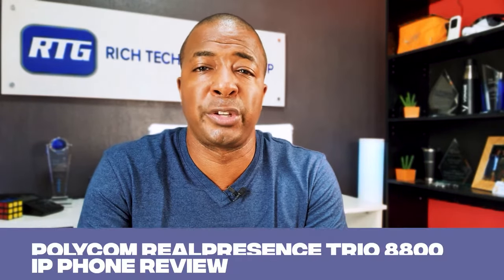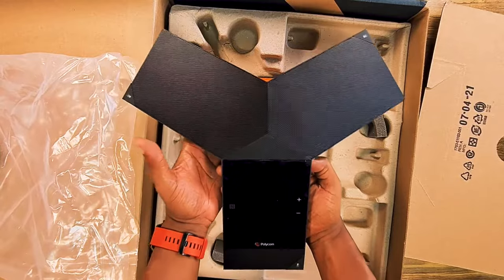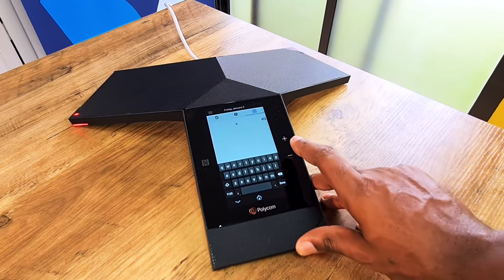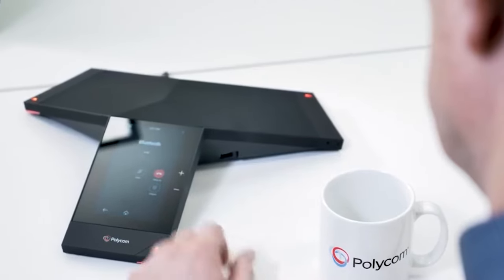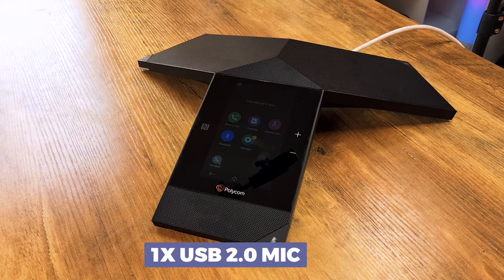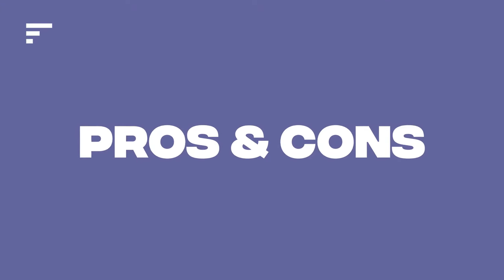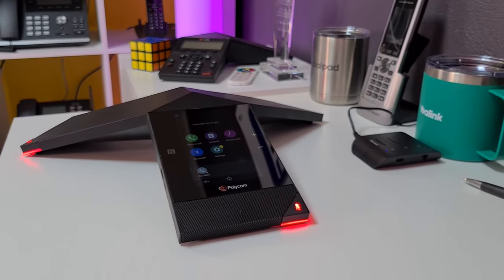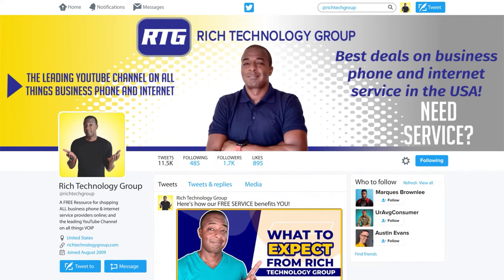Poly RealPresence Trio 8800 Conference Phone Review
Virtual unboxing and comprehensive review of the Poly Trio 8800 smart conference phone!

~Chapters~
00:00 Intro
01:19 Unboxing
02:17 Box Contents
02:45 First Impressions - Powered ON
04:08 Interfaces
04:59 Trio 8800 vs. Trio 8300 Comparison
05:23 Trio 8800 Technical Specifications
07:23 Trio 8800 Pros & Cons
09:19 Poly Trio 8800 Price
09:57 Outro